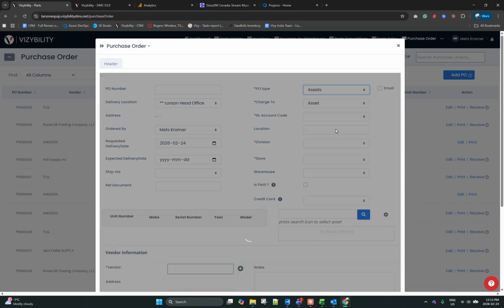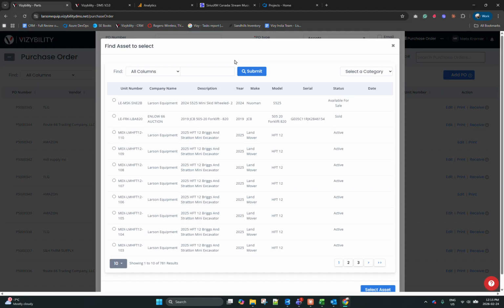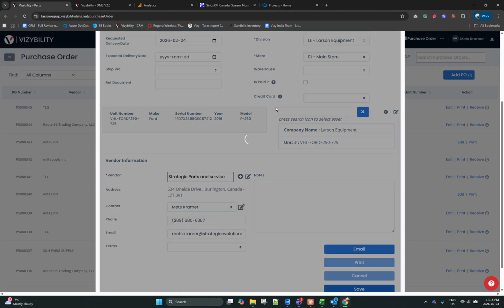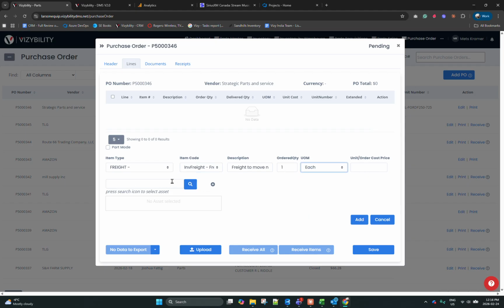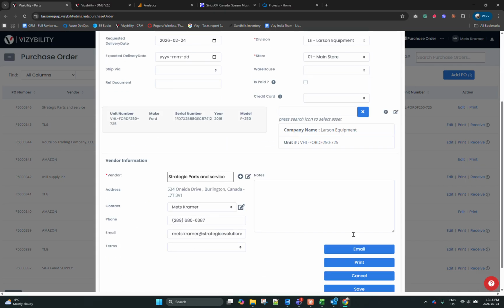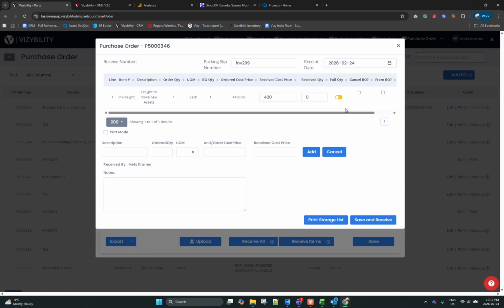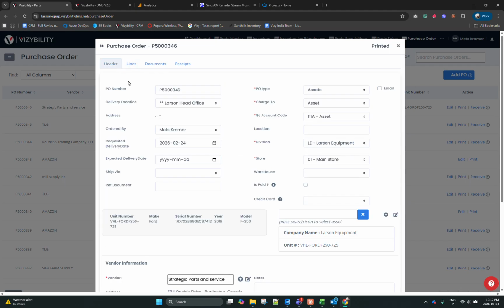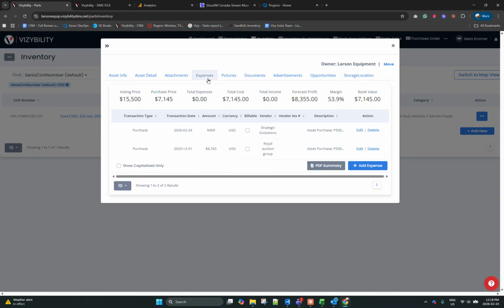Understanding Purchase Orders for Asset Related Costs